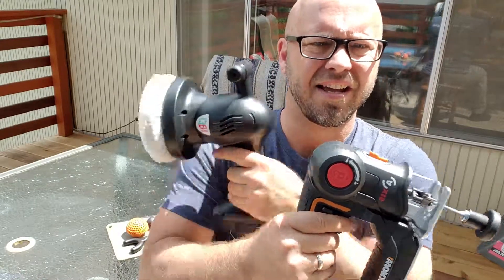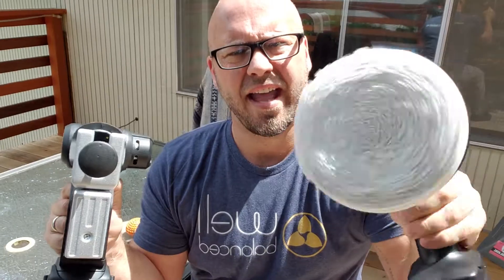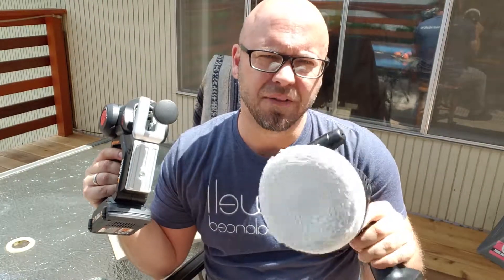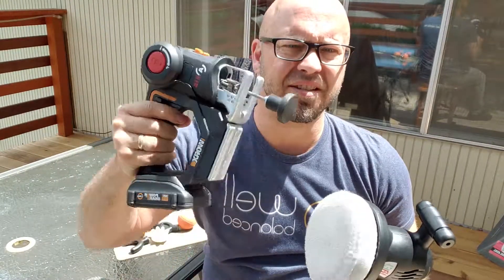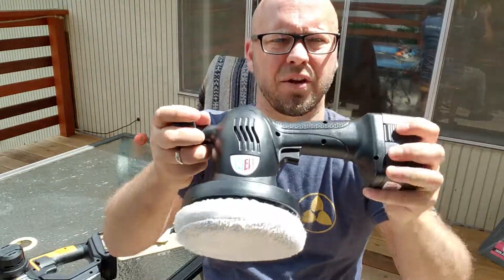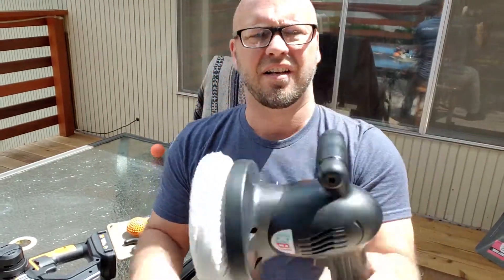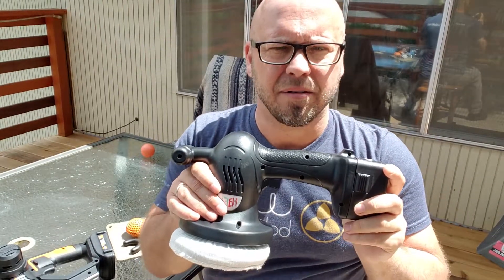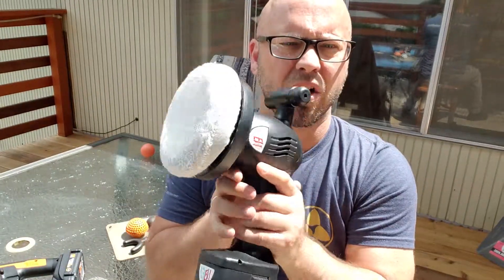Oscillatory Percussion Massager (OPM) vs Reciprocating part 16: Handle, Grip & User-Friendliness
The Handle and Various Grips. Comfort and versatility are extremely important when using a power tool on yourself or another person. Maintaining your grip while moving a power tool around on you or body or your client's body is probably the most important thing!

The functionality of the OPM unit manufactured by Percussion Fitness® is compared to a Jigsaw style reciprocating percussion massager. Numerous reciprocating percussion massagers  (RPM) are now available and sold to consumers and professionals without a knowledge base helping users to understand the positives and the negatives of their use. Oscillatory percussion massagers like the BuffEnuff® are more functional and safer for consumers to use.  Less tissue damage and injury is likely to occur when using an OPM like BuffEnuff®

Some of the contraindications for use of RPM massage include:
1) Weak vein structures
2) Blood-thinning medication use
3) Recent muscle trauma causing a tear
4) Over the head and neck and bony surfaces of the body
5) Cancer
6) Over open wound lesion or site of infection
7) Over the heart on the sternum

While some of these contraindications exist for OPM units, the BuffEnuff® can be used on bony surfaces, the neck, head, and with recent muscle strains using lighter pressure and Flat® contact. Moreover, a larger segment of people prefers OPM over RPM.  It feels better, is more comforting, people feel safer with it's the application, and it provides more therapeutic benefit.  Overall a better value for time and expense is realized when using an OPM machine like the BuffEnuff® Power Massager

Percussion Fitness, LLC and their officers, board, and employees jointly and severally do not claim to cure any physical or mental diseases or disabilities. Individuals with physical or mental diseases or disabilities should consult their doctor before engaging in the use and activities of hand­held electronic percussive massage body buffers.
Percussion Fitness, LLC does not provide liability insurance for the protection of individuals, groups, organizations, businesses, spectators, or others who may participate in the use and activities of hand­held electronic percussive massage devices.
In consideration for your participation in the use and activities of hand­held electronic percussive massage devices, the individual, groups, organizations, businesses, spectators, or others does hereby release and forever discharge Percussion Fitness. LLC and their officers, board, and employees jointly and severally from any and all actions, causes of actions, claims and demands for, upon or by reason of any damage, loss or injury, which hereafter may be sustained by participating in the use and activities of hand­held electronic percussive massage devices.
This release extends and applies to, and also covers and includes all persons having and having had physical contact with hand­held electronic percussive massage devices at any time, as well as those participating in any use and activities of hand­held electronic percussive massage devices. This release extends and applies to, and also covers and includes all unknown, unforeseen, unanticipated and unsuspected injuries, damages, loss or liability and the consequences thereof, as well as those now disclosed and known to exist. The provisions of any state, federal, local or territorial law or state providing substance that releases shall not extend to claims, demands, injuries which are known or unsuspected to exist at this time, to the person executing such release, are hereby expressly waived.
You, the individual, group, organization, business, spectator, or other does hereby indemnify Percussion Fitness, LLC and their officers, board, and employees jointly and severally from any and all actions, causes of actions, claims and demands for, upon or by reason of any damage, loss or injury, which hereafter may be sustained by participating in the use and activities of hand­held electronic percussive massage body buffers.
It is further understood and agreed that said participation in the use and activities of hand­held electronic percussive massage device is not to be construed as an admission of any liability and acceptance of assumption of responsibility by Percussion Fitness, LLC their officers, board, and employees jointly and severally, for all damages and expenses for which Percussion Fitness, LLC and their officers, board, and employees, become liable as a result of any alleged act of the hand­held electronic percussive massage device participant.